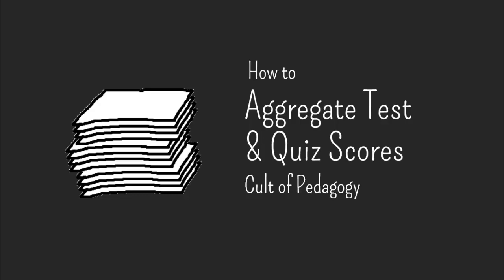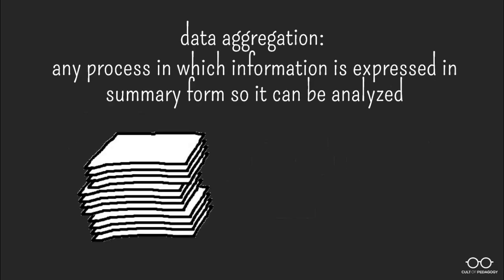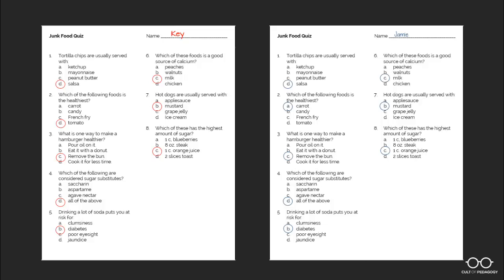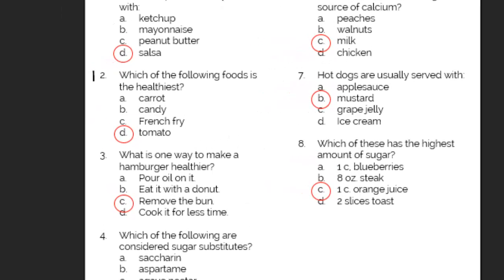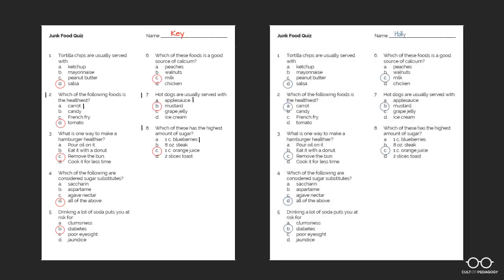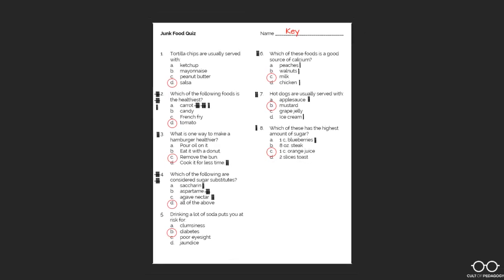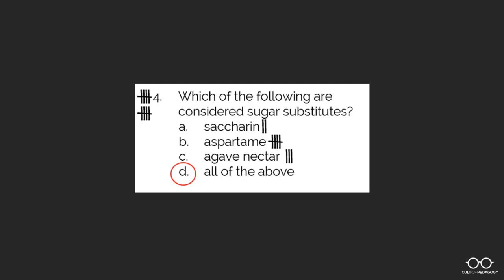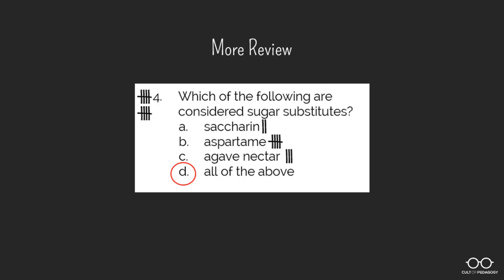How to Aggregate Test and Quiz Scores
When you give your students a test or quiz, how well are you using the information you get from their results? Learn a simple process for deeply analyzing student scores with a simple pencil and paper. You'll be able to target student needs much more accurately, and you'll improve your test-making in the process.